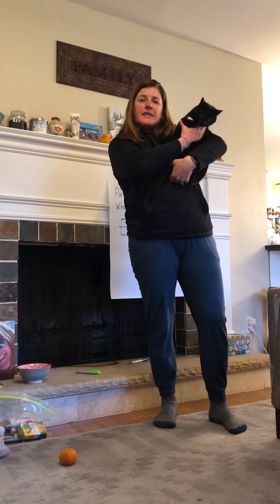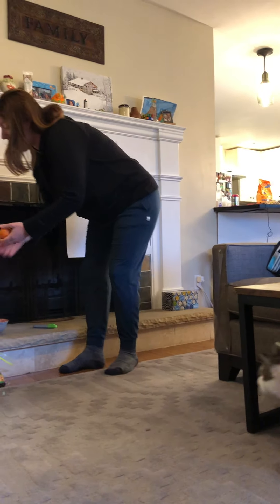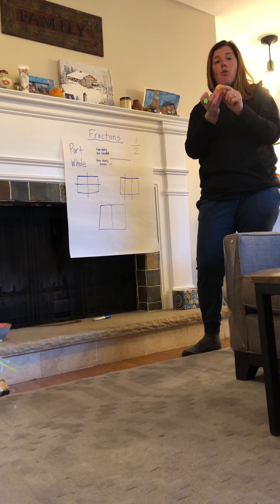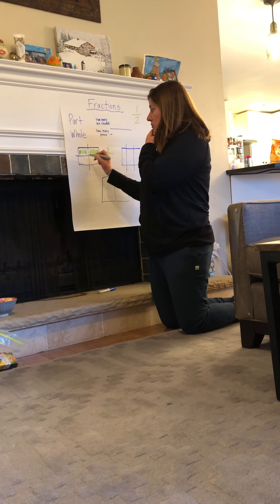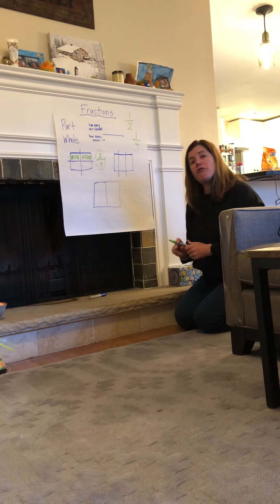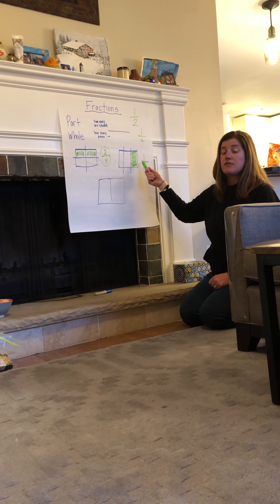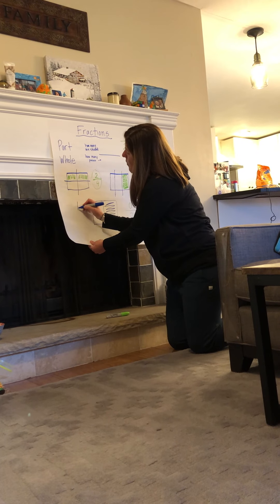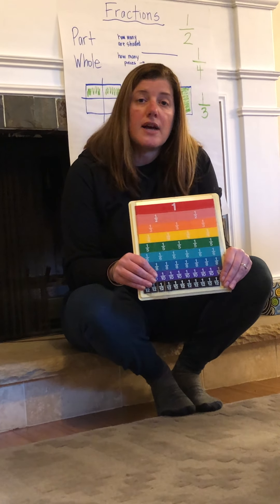Introduction to fractions